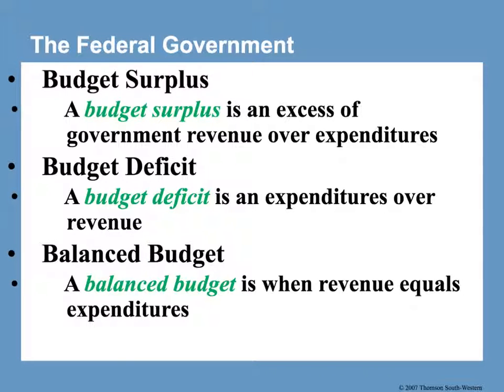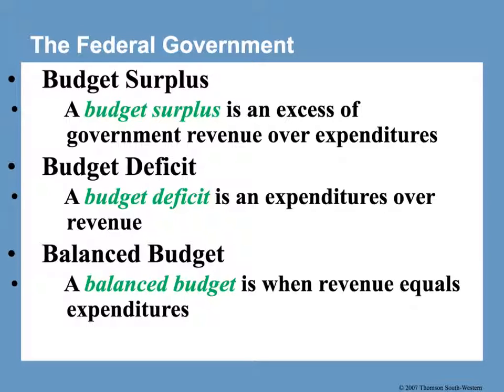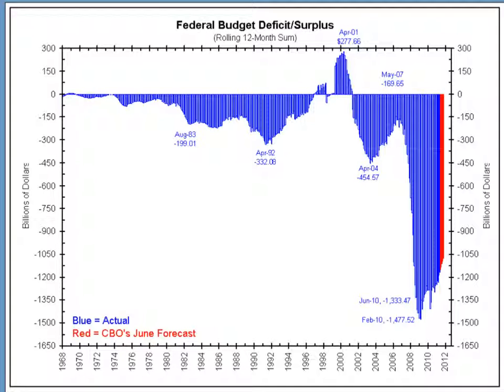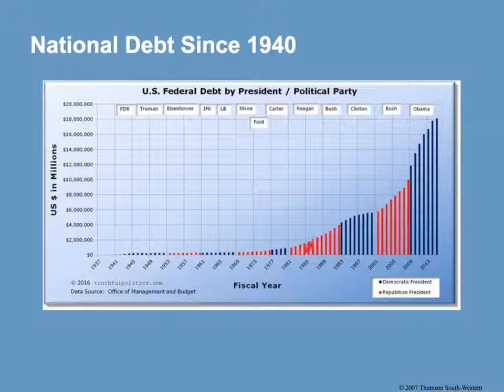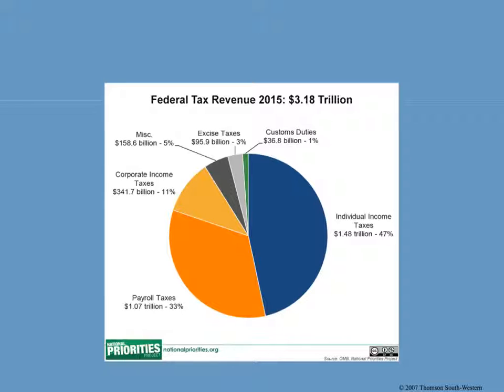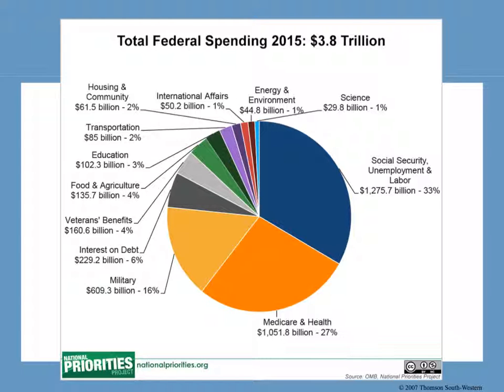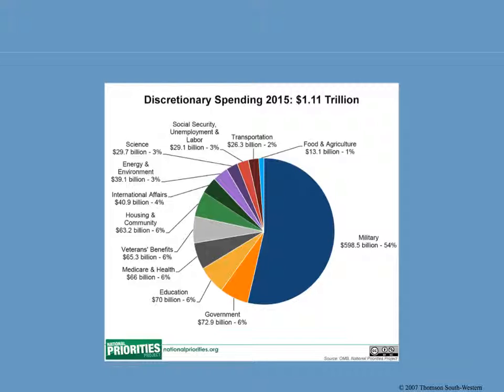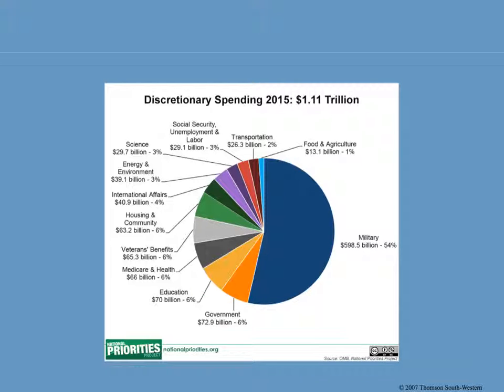Government budget basics